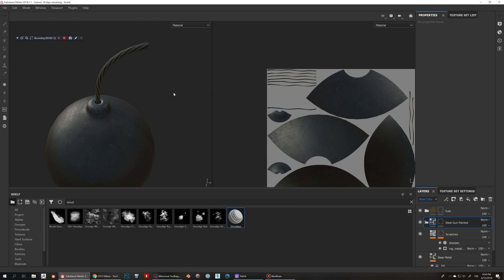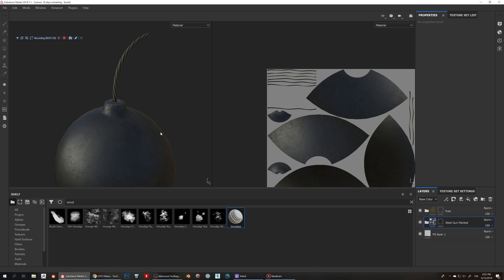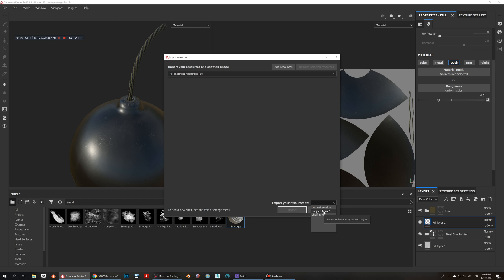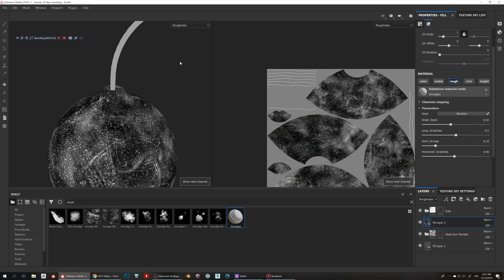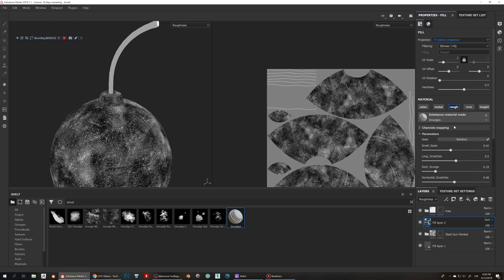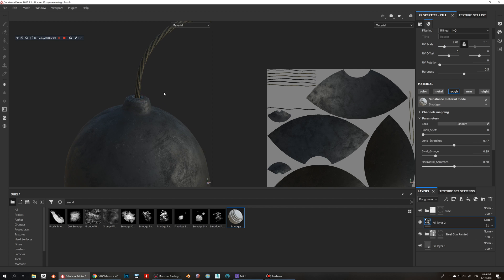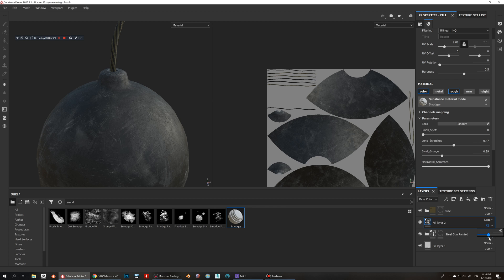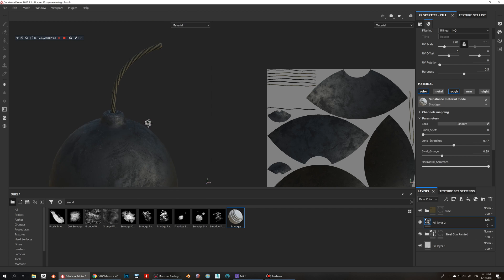Add detail in Substance Painter using Smudges Generator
Here is a quick video on how to add detail in Substance Painter using Smudges Generator. You can also grab any of the grunges from Substance Painter or create your own custom substances using Substance Designer.

By pressing C you can cycle through different material properties to preview them on mesh. Hitting M will allow to go back to the material mode.

Adding micro-surface detail to the roughness channel is quick way to add tangible realism to the PBR textures.

You can get more of my Substances from my Gumroad store